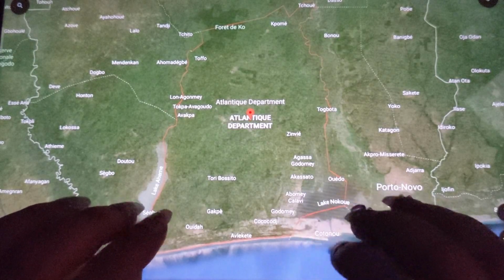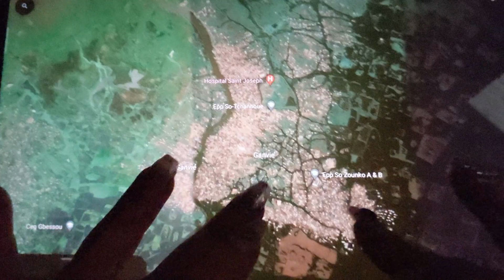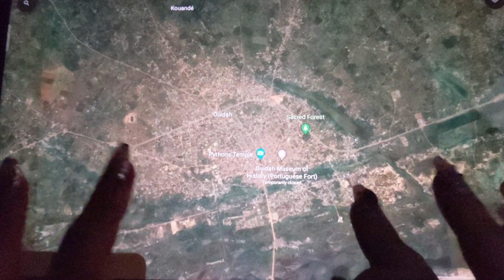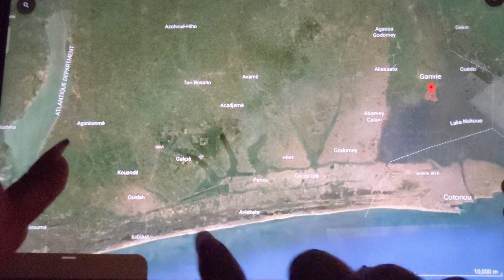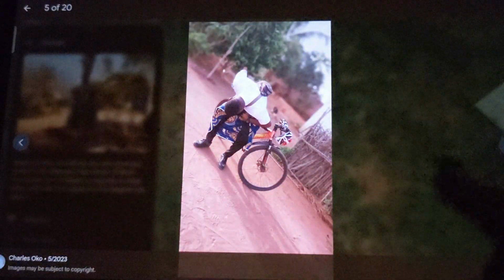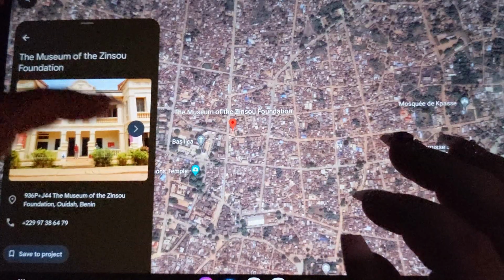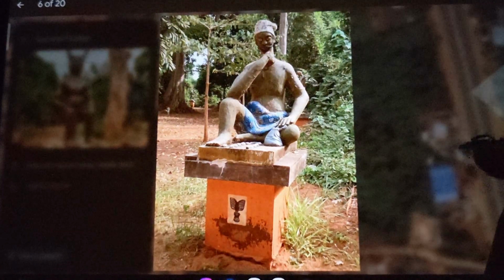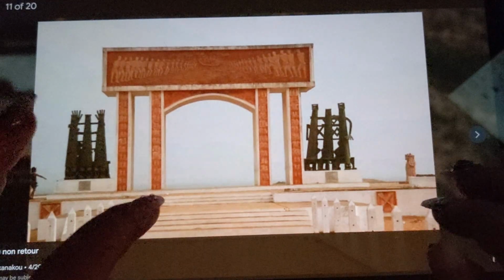ASMR ~ Atlantique, Benin History & Geography ~ Soft Spoken Google Earth